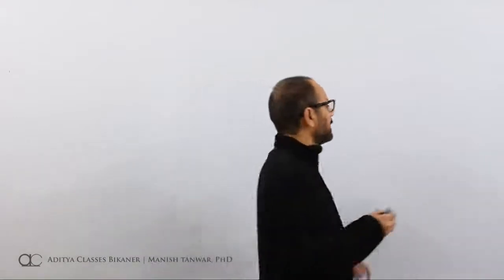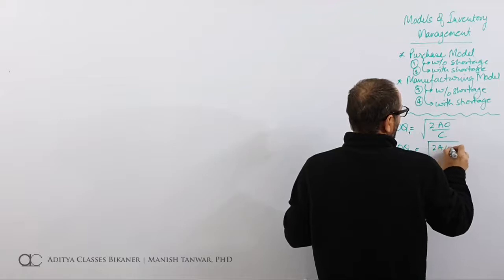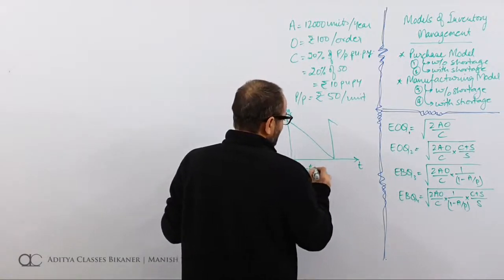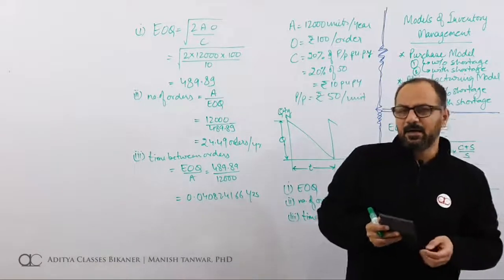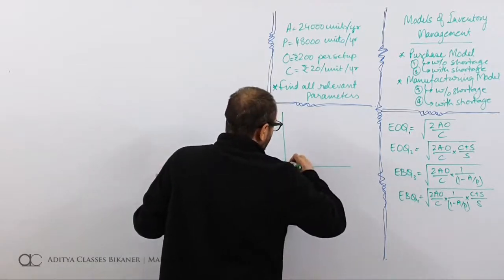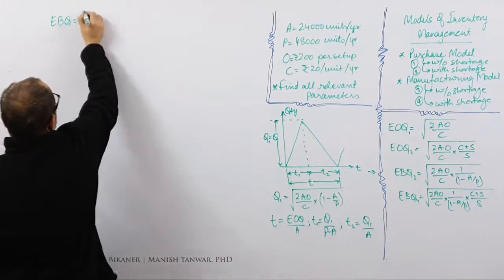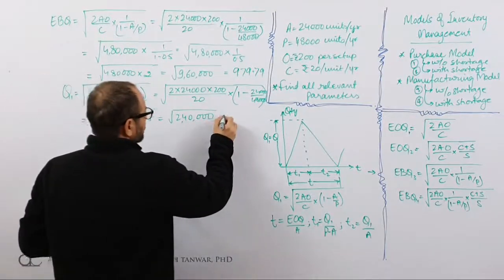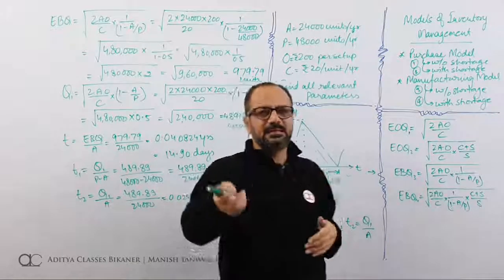Inv-8 | Example of Purchase Model and Manufacturing Model without Shortage in Inventory Management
We take up solved examples in this questions to understand Purchase Model and Manufacturing Model without Shortage in Inventory Management. We also learn how to identify which model is the question from and how to determine all relevant parameters of an Inventory model.